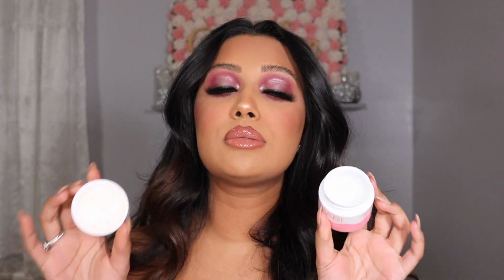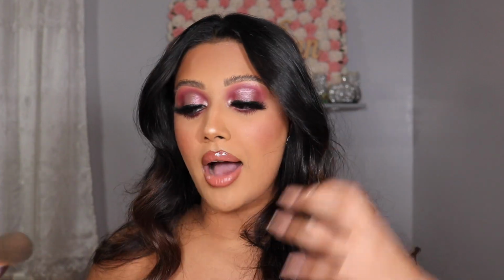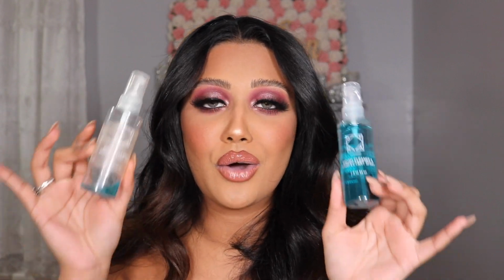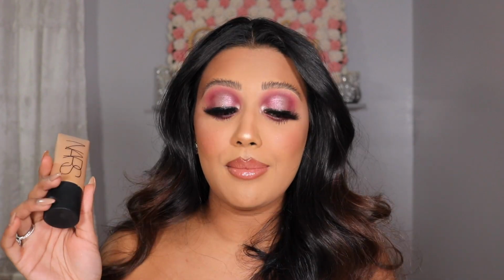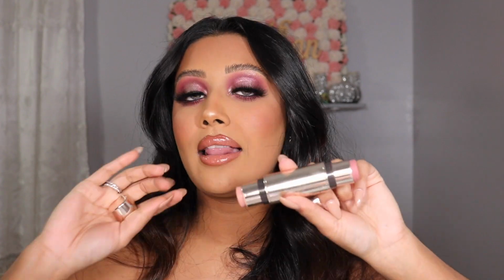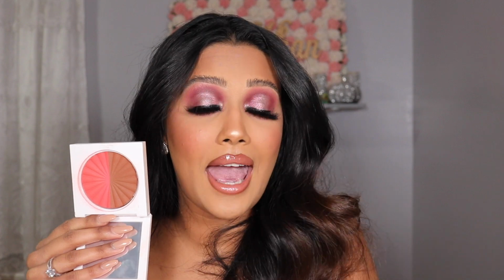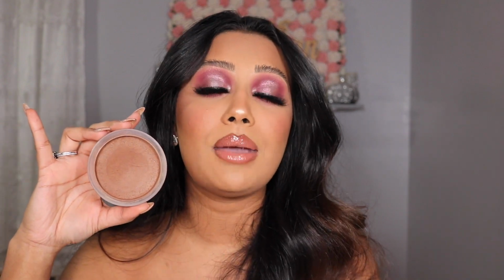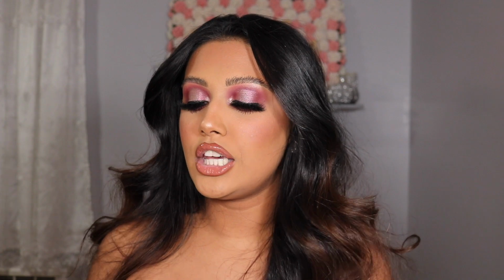Makeup WORTH YOUR MONEY! | Waheeda Khan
You Are Your Own Kind of Beautiful !

Thank you for the immense support and love you show me all the time!

Products Mentioned
Kopari Coconut Moisturizer
Makeup Forever STEP 1 primer Dullness Eraser & Pore minizing Primer
Wet N Wild Dual Ended Face Brush
Laura Mercier Honey Translucent Powder
Makeup forever Matte velvet Skin Powder y445
Makeup forever Aqua Resist Color Pencil - Lagoon, Ebony, Graphite, Deep Sea
Ofra Cosmetic Disinfecting Brush Cleaner  Spray
L.A Girl Cosmetics Precision Lipliner Chocolate
Sigma Conditioning Lip Mask
Nars Soft Matte Foundation - Tahoe
ELF Puddy Blush
Jouer Cosmetics Blush and Blush Uplift Cheek and lip Duo
Ofra Cosmetics Liquid Blush - Truly
Milani Cheek Kiss Cream Blush - Blushing Berry
Maybelline Sky High Mascara
Jouer Cosmetics High Essential Concealer Pen - Filigree
Juvias Place MultiStick - Tunisia
SOLBODY Face and Body Bronzing Balm Dark
NYX Cosmetics Brow Tint Pen - Black
Sigma Cosmetics Cor-De-Rosa Palette
Anastasia Beverly Hill X Amrezy Palette

"Some Wear Their Hearts On Their Sleeves. I Wear Mine In My Art"
Waheeda Khan

XOXO